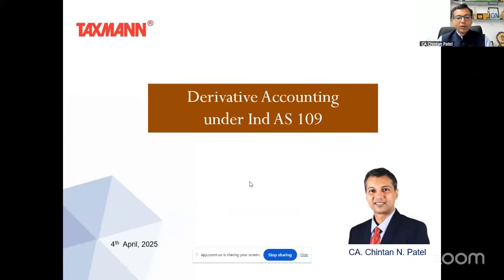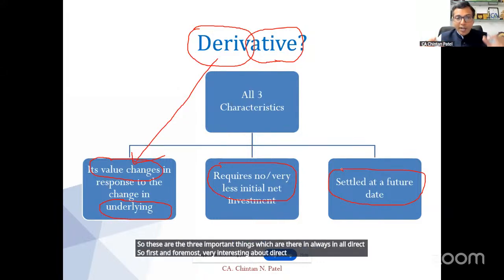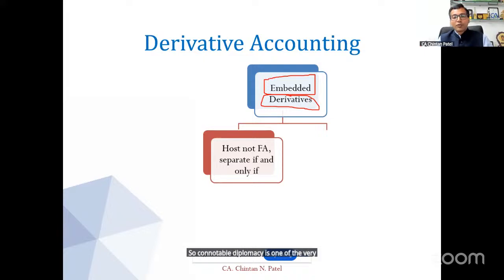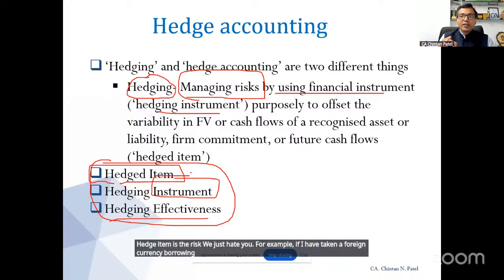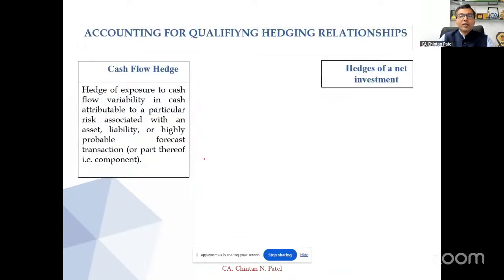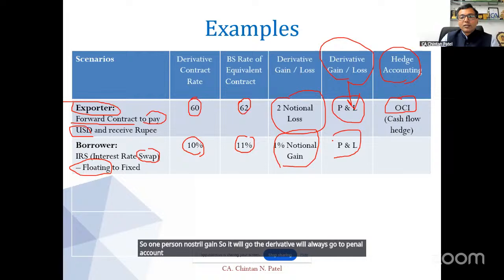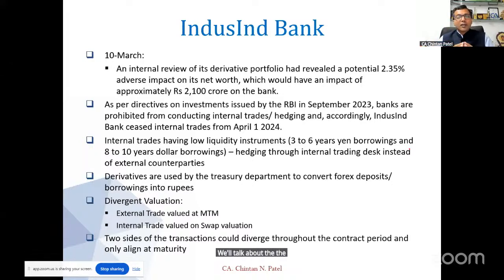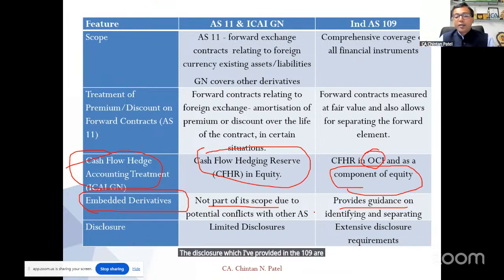TaxmannWebinar | Accounting for Derivatives under Ind AS 109—Featuring Case Study on IndusInd Bank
📋 Coverage of the Webinar:
✔️ Understanding Derivatives – Role and significance in financial risk management
✔️ Ind AS 109 Overview – Applicability to derivative contracts
✔️ Recognition & Classification – Criteria for derivatives under Ind AS 109
✔️ Measurement Principles – Fair value and other valuation approaches
✔️ Hedge Accounting – Impact on financial statements and compliance
✔️ Comparative Analysis – Ind AS 109 vs. AS framework in derivative accounting
✔️ Practical Application – Accounting treatment under Ind AS 109 vs. AS framework
✔️ Case Study – IndusInd Bank accounting discrepancy
✔️ Key Challenges – NFRA observations on derivative accounting
✔️ Best Practices – Ensuring compliance, mitigating risks, and improving financial reporting
✔️ Q&A Session

📢 Speaker:
• CA. Chintan N. Patel – Partner | Naresh J. Patel & Co. Chartered Accountants
Mr Patel is CA, CPA(USA), CS, CISA(USA), DISA, DIRM. He has authored a book on Ind AS and ICDS, published by Taxmann. He has delivered more than 500 presentations at national and international seminars/conferences on various topics, including Ind AS, International GAAP and ESG Reporting. His contributions to the professional growth of Chartered Accountants span more than 12 years, having served as a Regional Council Member of the WIRC of ICAI and Chairman of the Ahmedabad Branch of the WIRC of ICAI.

00:00 Introduction
03:54 Introduction to derivatives
06:41 Applicability of Ind AS 109 to derivative contracts
16:30 Hedge accounting and its impact on financial statements
31:48 Case Studies
35:55 IndusInd Bank accounting discrepancy
40:07 Ind AS 109 vs. AS framework
43:14 Q&A Session